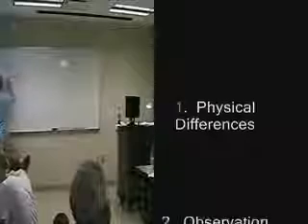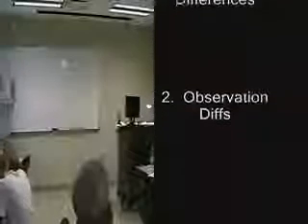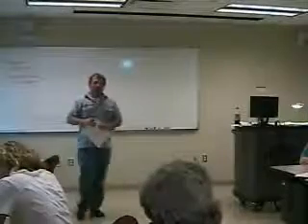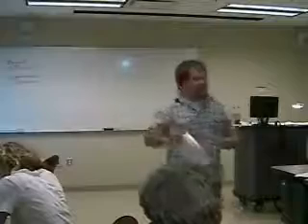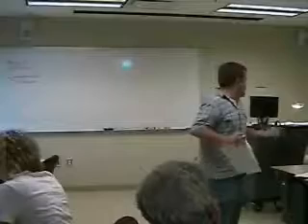553day1fall2008_part3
553day1fall2008_part3